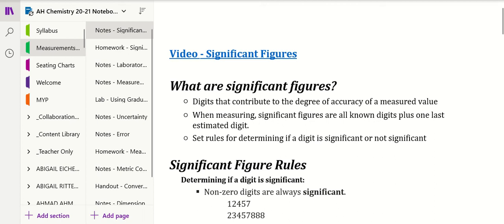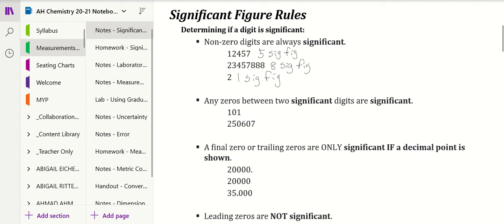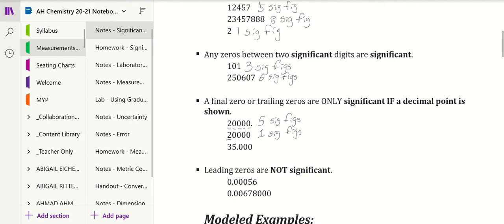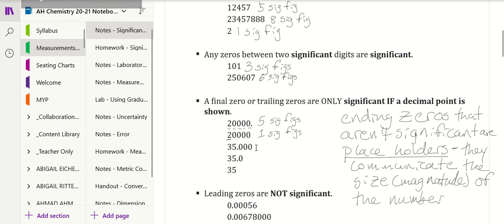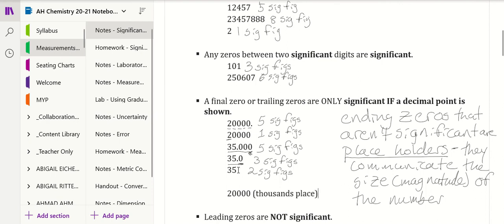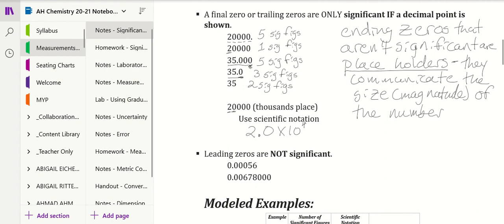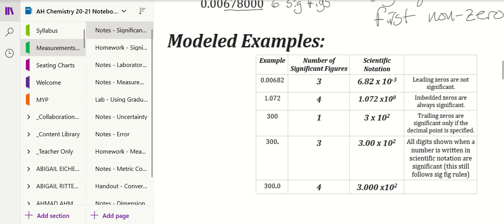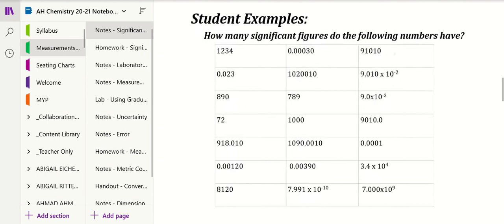Significant Figure Rules